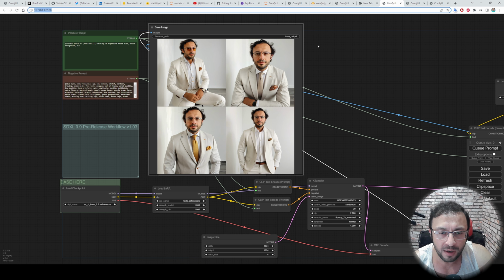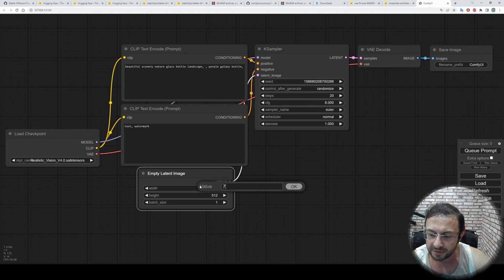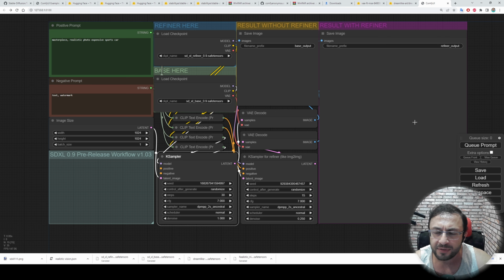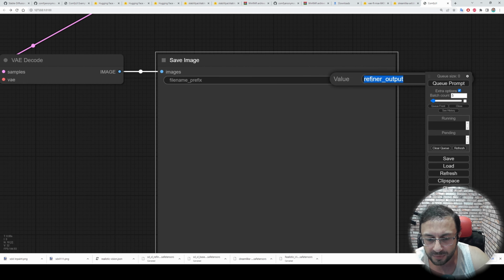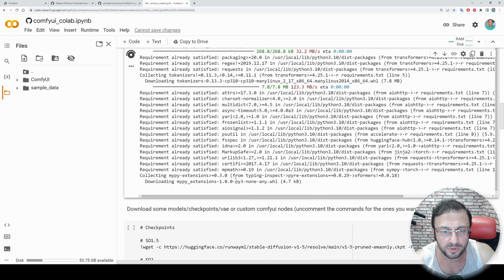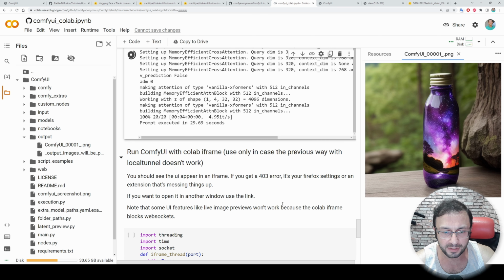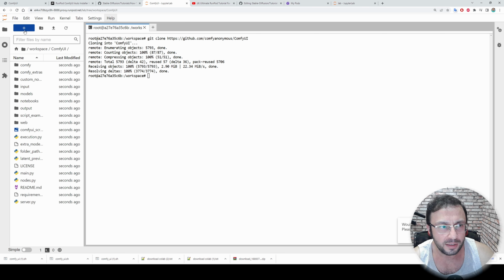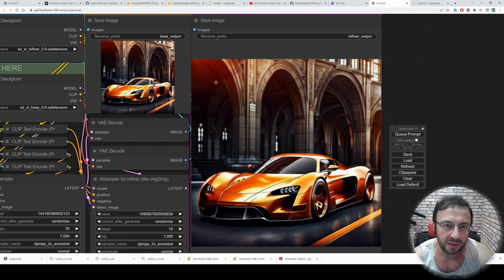ComfyUI Tutorial - How to Install ComfyUI on Windows, RunPod & Google Colab | Stable Diffusion SDXL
Updated for SDXL 1.0. ComfyUI is a node based powerful and modular Stable Diffusion GUI and backend. This UI will let you design and execute advanced Stable Diffusion pipelines using a graph/nodes/flowchart based interface. In this video I will teach you how to install ComfyUI on PC, Google Colab (Free) and RunPod. I will also show you how to install and use SDXL with ComfyUI including how to do inpainting and use LoRAs with ComfyUI. This is the Zero to Hero ComfyUI tutorial.

If I have been of assistance to you and you would like to show your support for my work, please consider becoming a patron on 🥰 ⤵️

Playlist of StableDiffusion Tutorials, Automatic1111 and Google Colab Guides, DreamBooth, Textual Inversion / Embedding, LoRA, AI Upscaling, Pix2Pix, Img2Img ⤵️

0:00 Introduction to the 0 to Hero ComfyUI tutorial
1:26 How to install ComfyUI on Windows
2:15 How to update ComfyUI
2:55 To to install Stable Diffusion models to the ComfyUI
3:14 How to download Stable Diffusion models from Hugging Face
4:08 How to download Stable Diffusion x large (SDXL)
5:17 Where to put downloaded VAE and Stable Diffusion model checkpoint files in ComfyUI installation
6:07 How to start / run ComfyUI after installation
6:30 Start using ComfyUI - explanation of nodes and everything
7:52 How to add a custom VAE decoder to the ComfyUI
8:22 Image saving and saved image naming convention in ComfyUI
8:44 Queue system of ComfyUI - best feature
9:48 How to save workflow in ComfyUI
10:07 How to use generated images to load workflow
10:54 How to use SDXL with ComfyUI
13:29 How to batch add operations to the ComfyUI queue
13:57 How to generate multiple images at the same size
15:01 File name prefixs of generated images
15:22 SDXL base image vs refiner improved image comparison
15:49 How to disable refiner or nodes of ComfyUI
16:30 Where you can find shorts of ComfyUI
17:18 How to enable back nodes
17:38 How to use inpainting with SDXL with ComfyUI
20:43 How to use SDXL refiner as the base model
20:57 How to use LoRAs with SDXL
23:06 How to see ComfyUI is processing the which part of the workflow
23:48 How to learn more about how to use ComfyUI
24:47 Where is the ComfyUI support channel
25:01 How to install and use ComfyUI on a free Google Colab
28:10 How to download SDXL model into Google Colab ComfyUI
30:33 How to use ComfyUI with SDXL on Google Colab after the installation
32:45 Testing out SDXL on a free Google Colab
33:40 You can use SDXL on a low VRAM machine but how
34:10 How to download all images generated on Google Colab
36:18 How to install and use ComfyUI (latest version) on RunPod including SDXL
37:19 Where to learn how to use RunPod
38:40 Instructions to the manual installation of ComfyUI on a RunPod
41:52 How to start ComfyUI after the installation
43:19 How to very fast download generated images on a RunPod with runpodctl
44:06 How to download SDXL on RunPod manually

Thumbnail artworks from moldadorite from deviantart